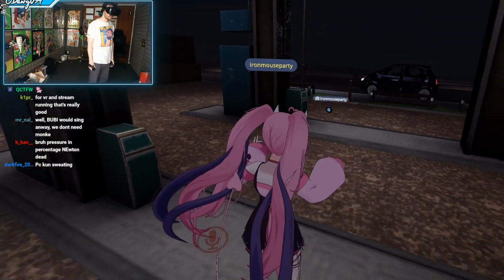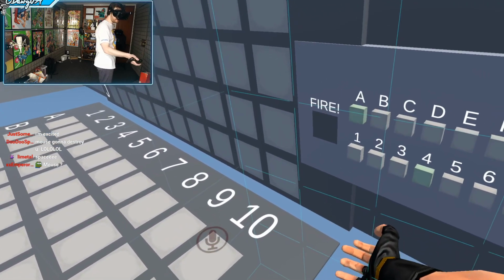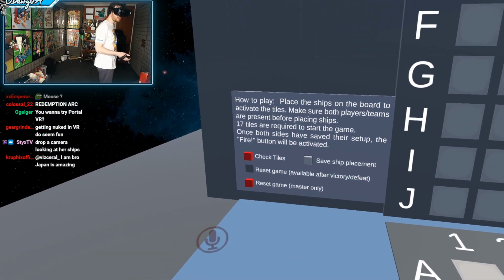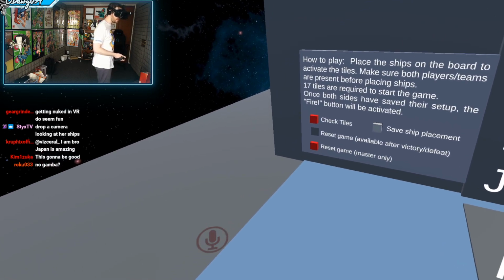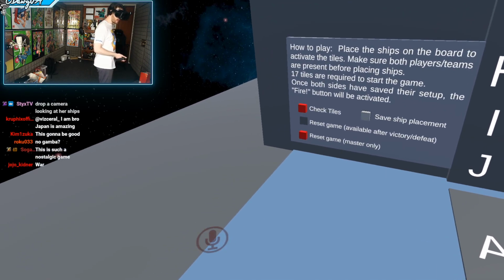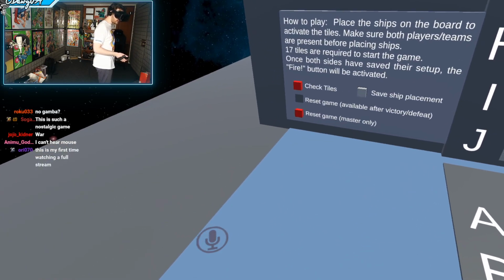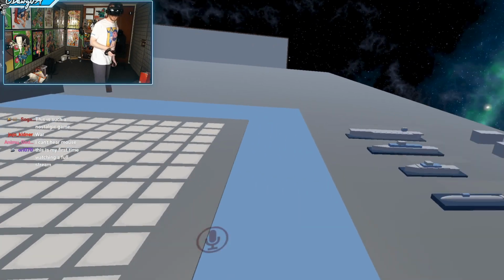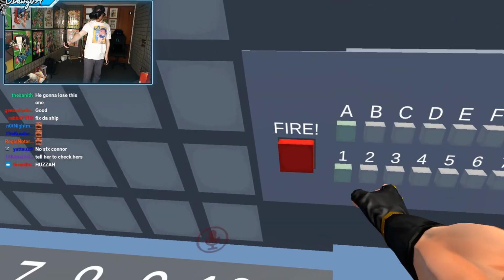Connor and Ironmouse Play Battleship in VR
Connor and Ironmouse have a battleship duel in virtual reality

My Audio Interface
My Streaming Audio Interface
My Microphone
My USB Budget Microphone Recommendation
My XLR Budget Microphone Recommendation
My Camera
My Lense
My Tripod
My Lighting
My Headset